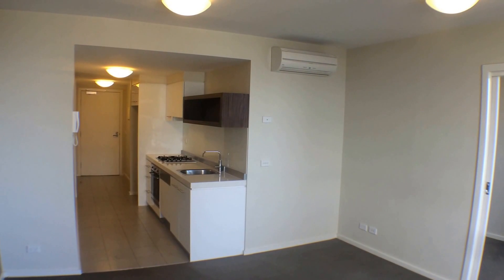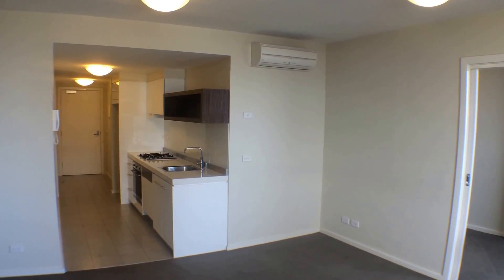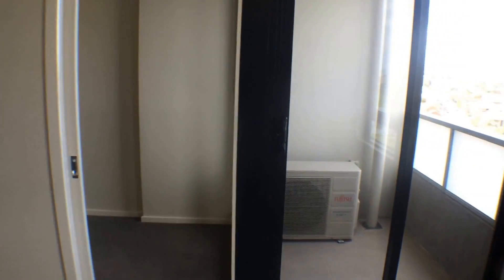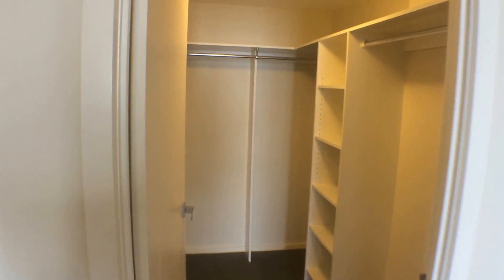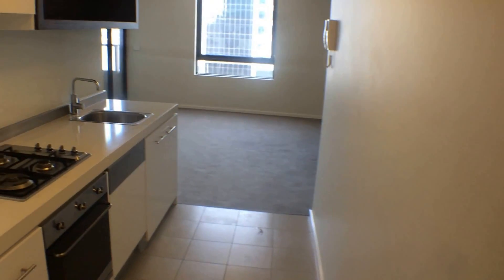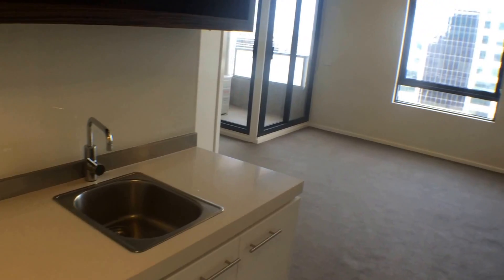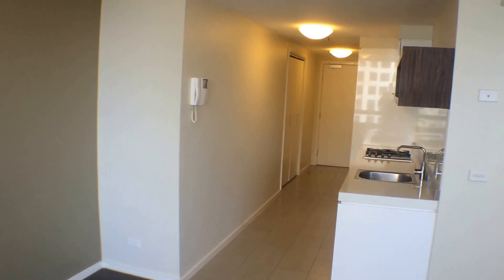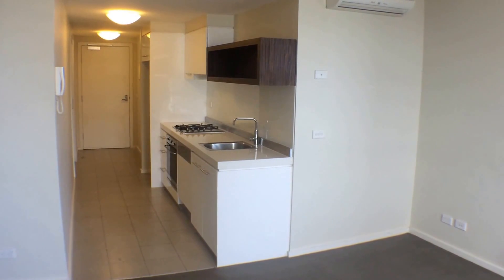Melbourne Rental Properties 1BR/1BA by Property Management in Melbourne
This is one of our apartments for rent in Melbourne that features one bedroom and one bathroom. It has an open floor plan with a large living area that leads to the balcony where you can enjoy the dancing city lights at night. Inside features include: tons of natural light; a reverse cycle air-conditioning system; a bathroom with a good-sized shower; and a modern kitchen with functional appliances. The bedroom is of good size and comes with spacious built-in robes.

Think our wonderful apartments for rent in Melbourne are right for you? and call our professional Melbourne property managers today! Know someone who might be interested in our Melbourne rental properties instead?